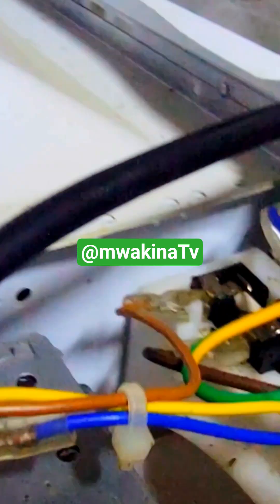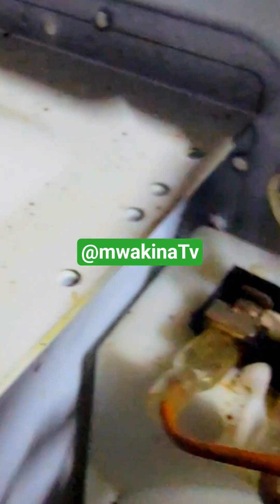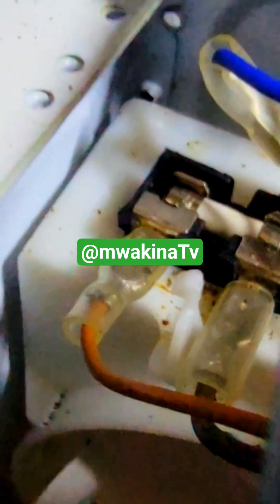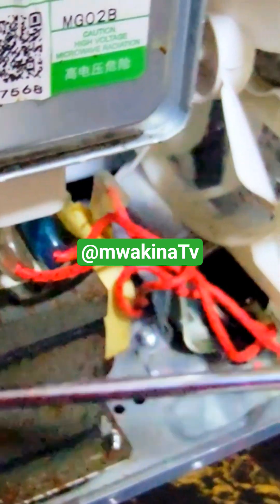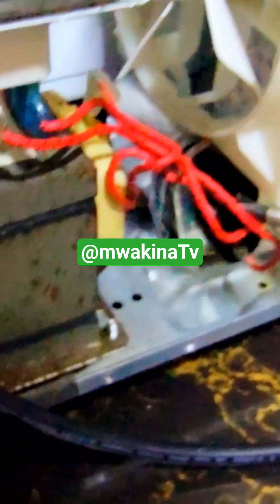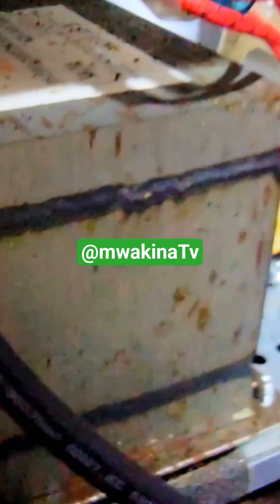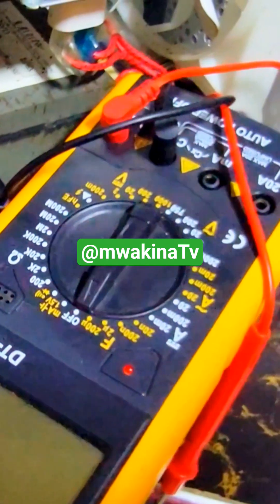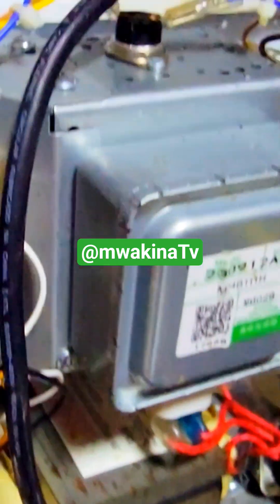3 ways to Discharge a microwave Capacitor Easy!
how to Discharge a microwave Capacitor